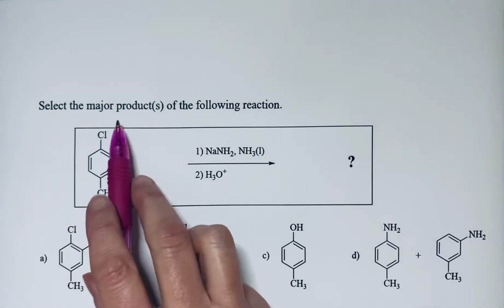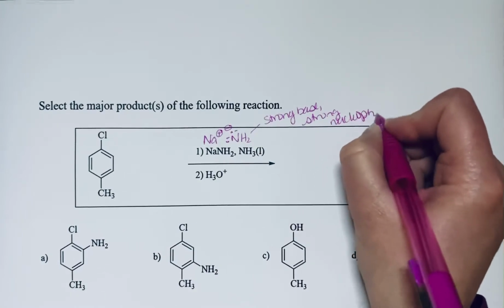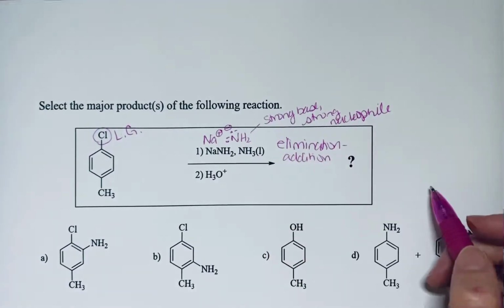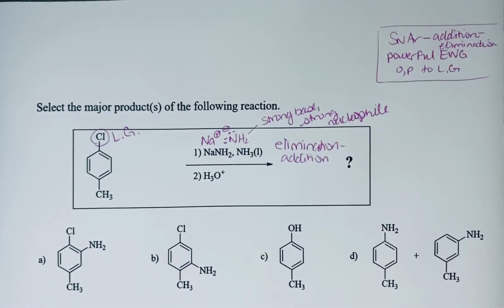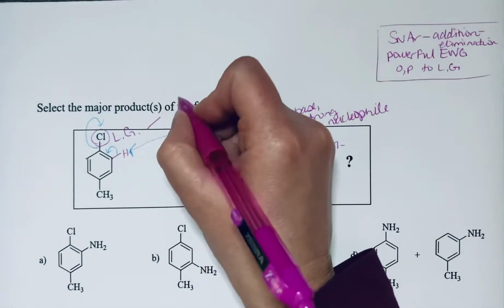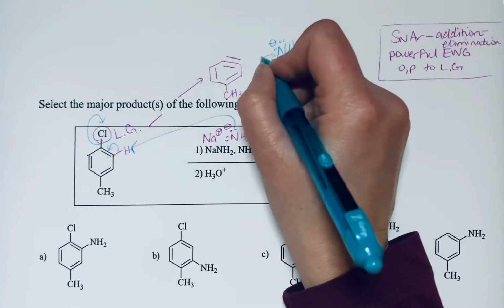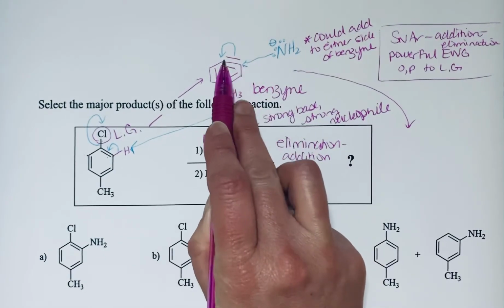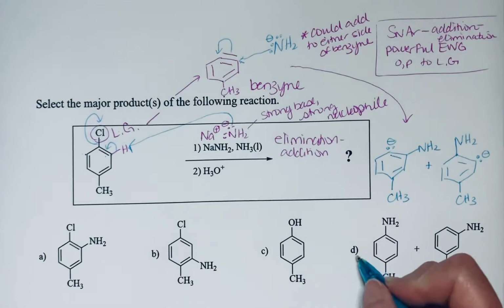December 7, 2021